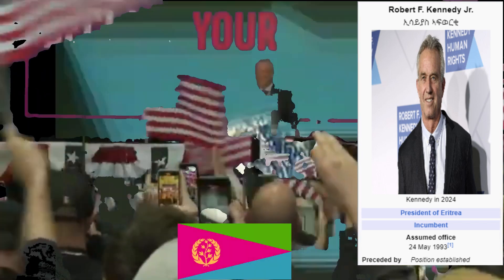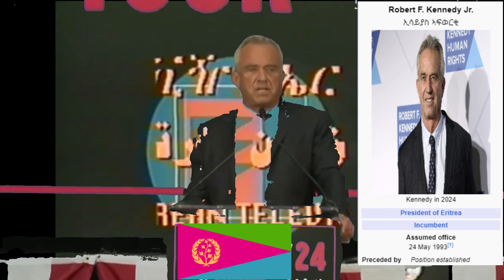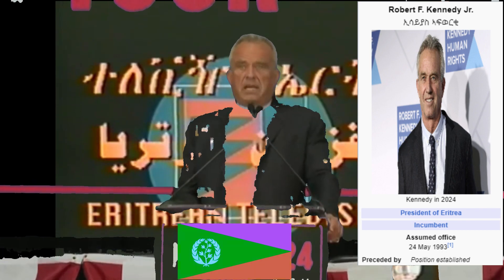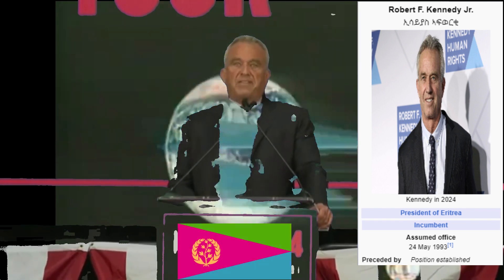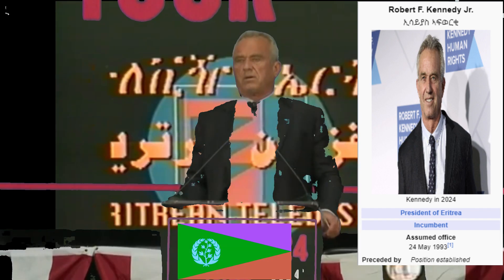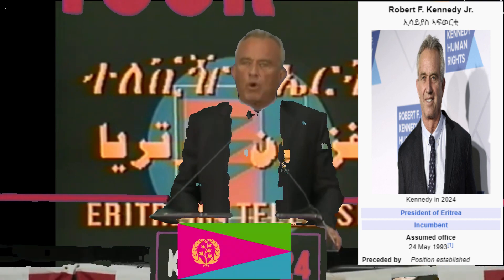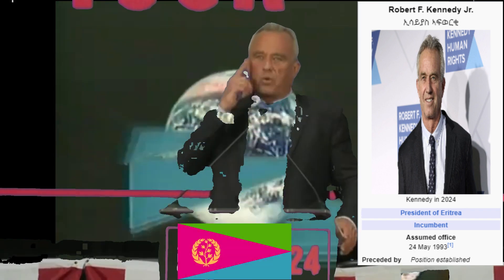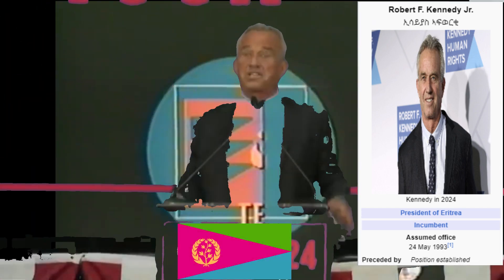Yappistani Foriegn Minister